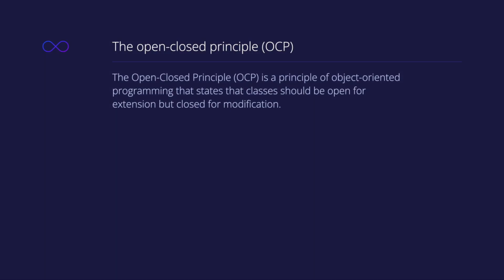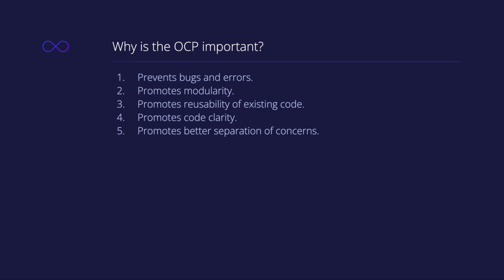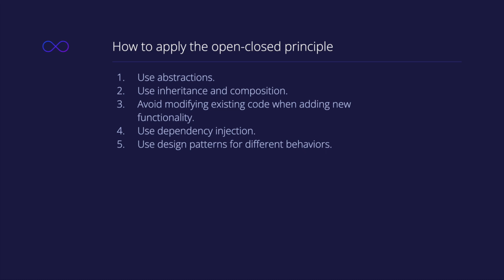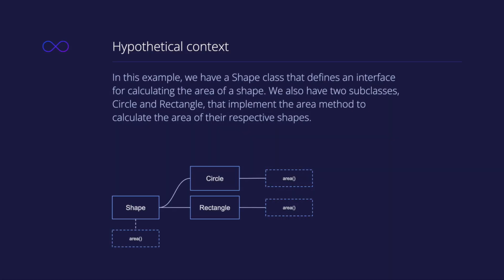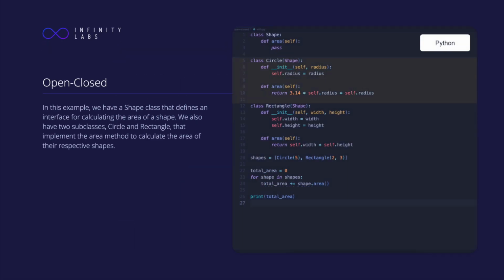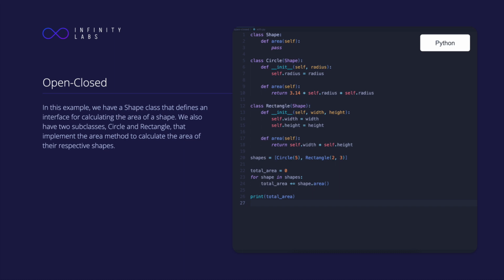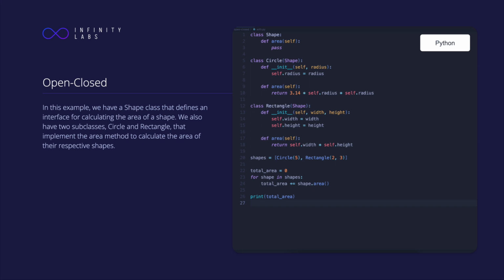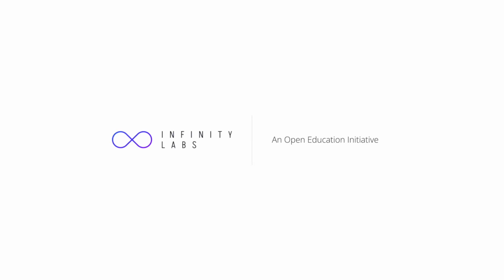SOLID Principles: Open-Closed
Welcome to our video series on SOLID programming principles. In this video, we will focus on the Open-Closed Principle. This principle states that software entities (classes, modules, functions, etc.) should be open for extension but closed for modification. In other words, we should be able to extend the behavior of a software component without modifying its source code. In this video, we will learn how to apply the Open-Closed Principle in our code and discuss its benefits. We will also look at a code example to better understand how to use this principle.